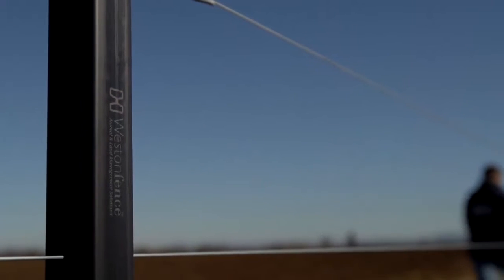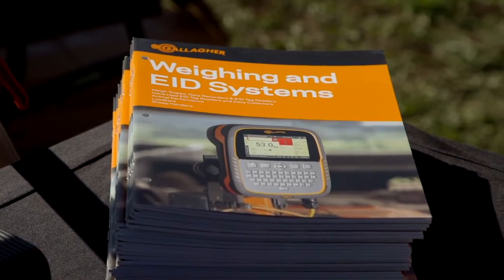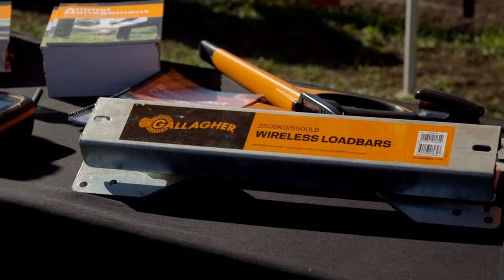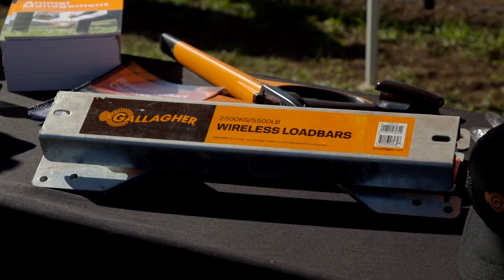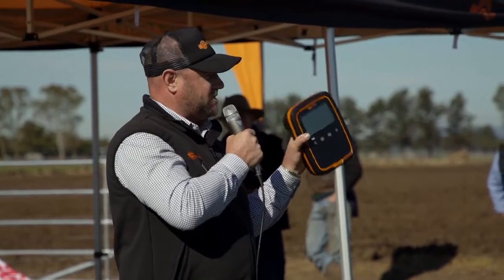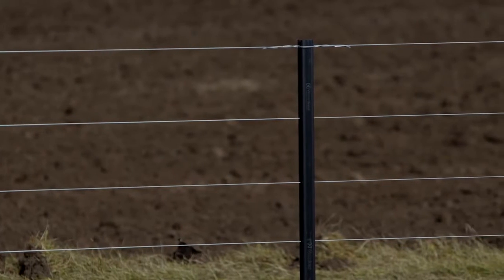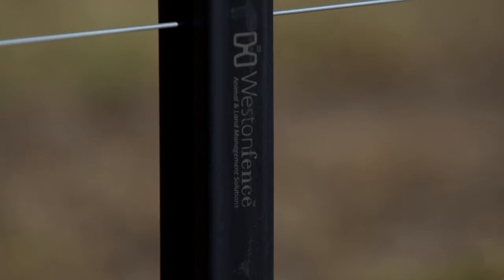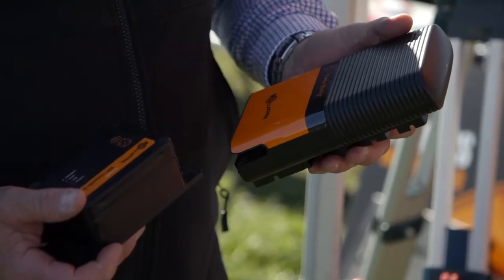Mark Dempsey - Gallagher June 2022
Mark Dempsey from Gallager Australia talks about the newest livestock weighing systems and livestock identification systems. Also the new Western fencing system that can be used in a multitude of ways.